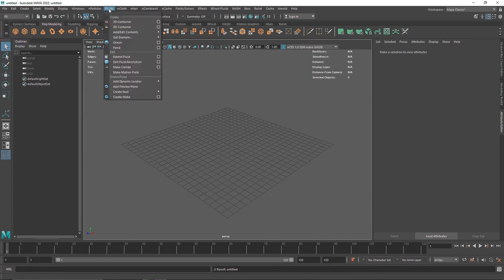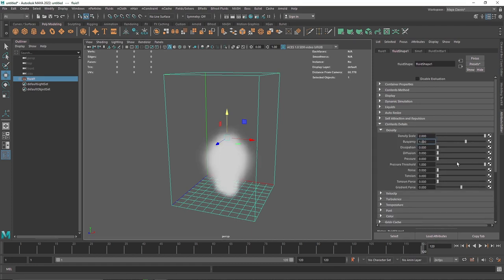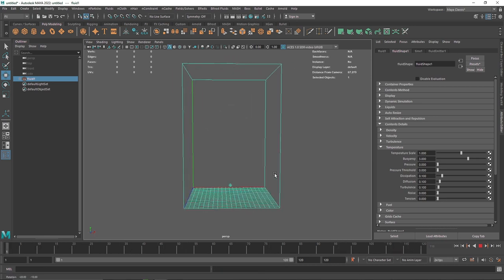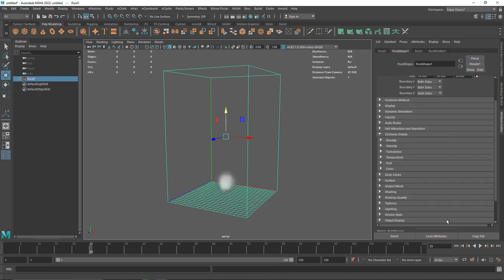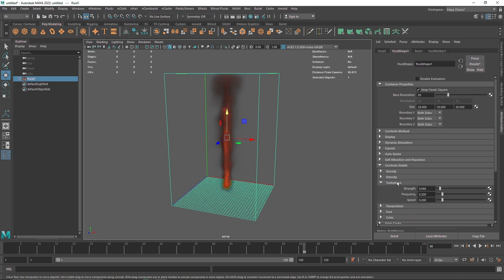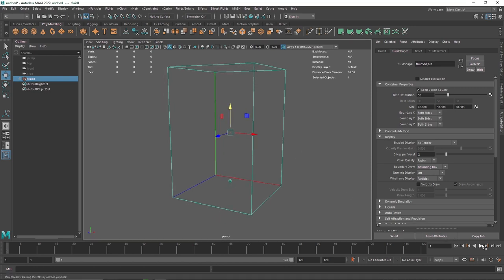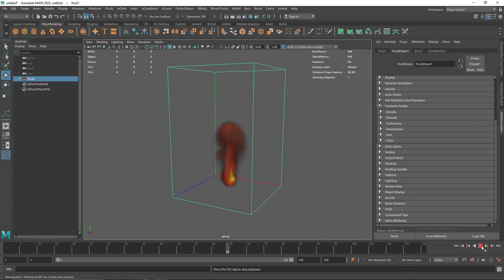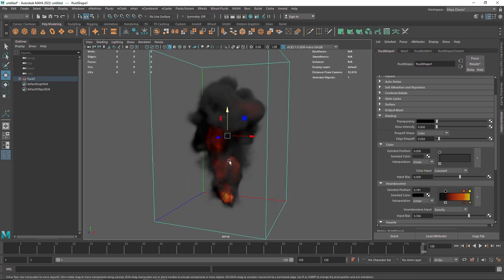Pyro Simulation | Maya | Arnold Renderer | Tutorial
Today we are going to create a Pyro simulation In Maya And Arnold Renderer.

Gmail - amarshindebiz